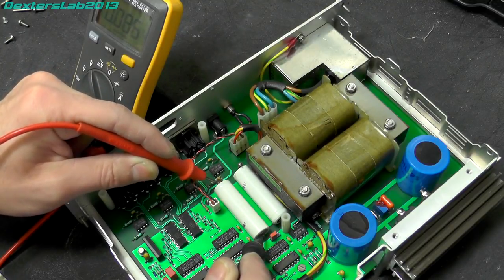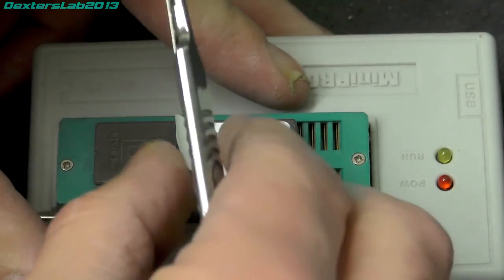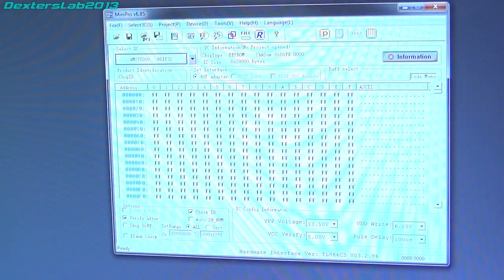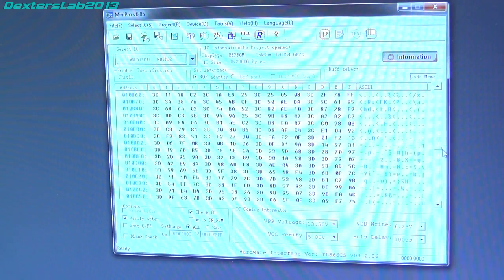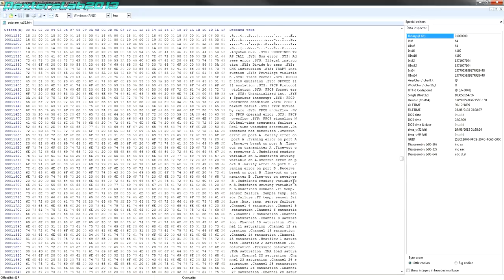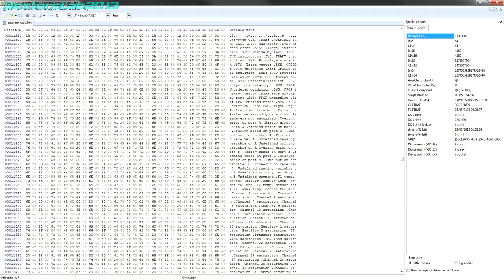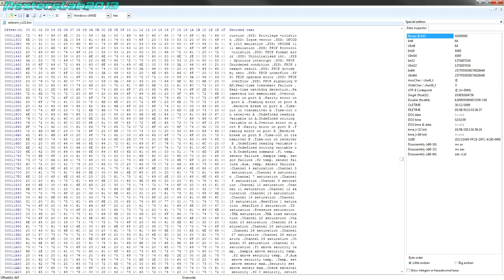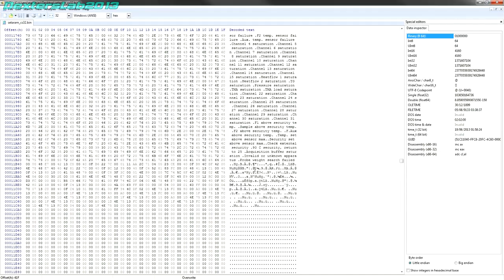DL157 Setaram CS32 Thermal Analysis Controller Teardown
In this episode i take a look at a 1997 vintage Setaram CS32 Thermal Analysis Controller.